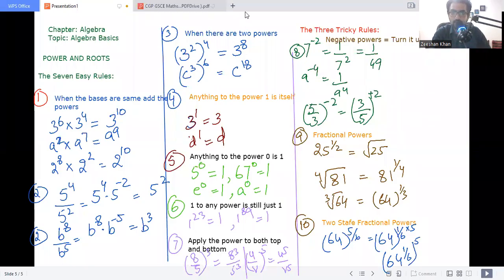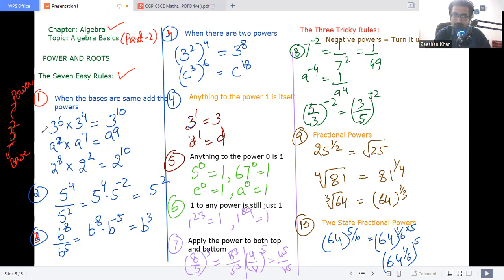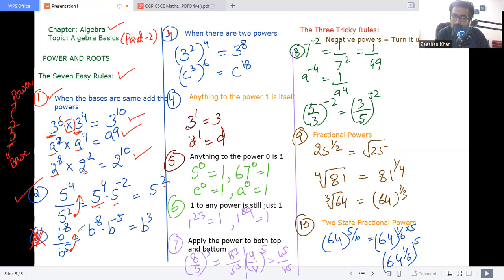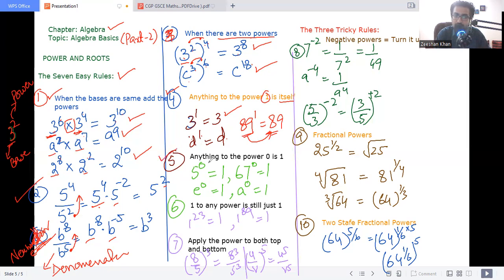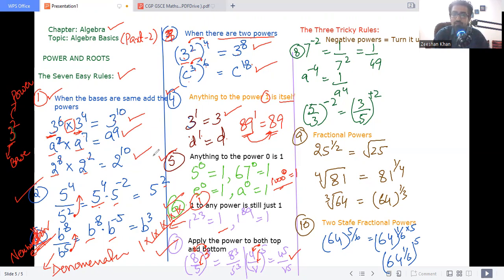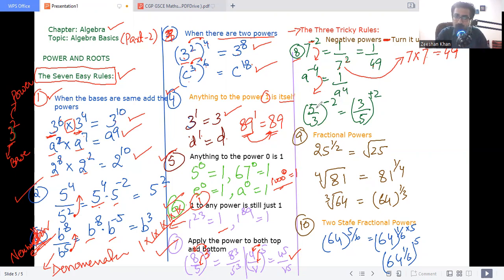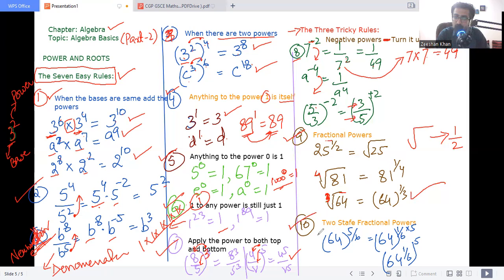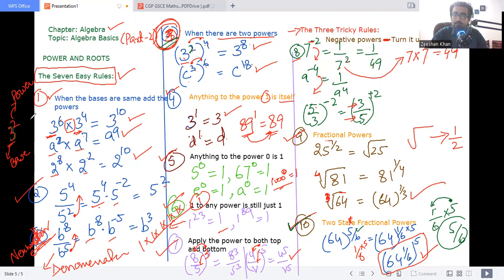Algebra Basic Part 2 | Lecture 2 | GCSE Algebra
Part 2 of Algebra Basics